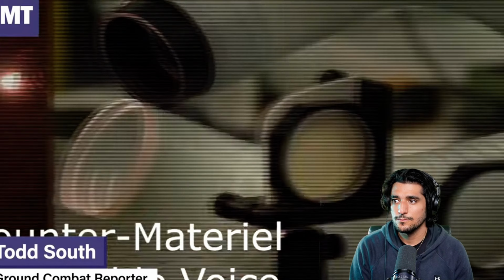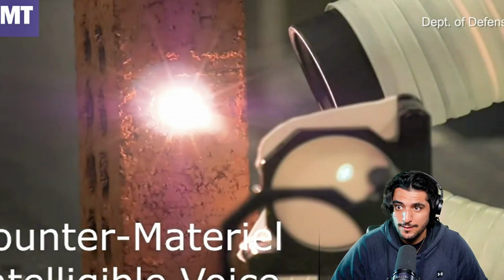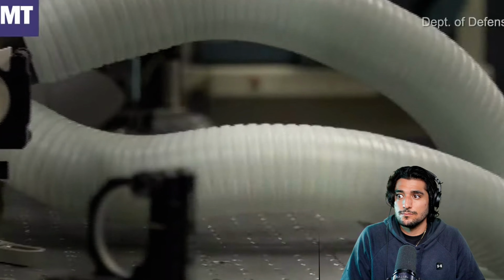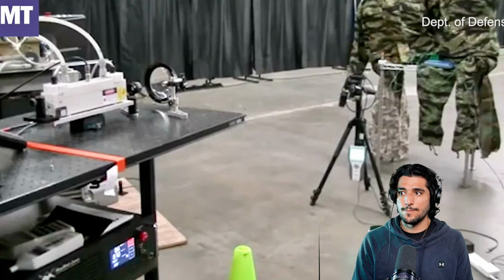Sound from Nothing? Sound Lasers Are Now Real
What if you could hear a voice shout “STOP!” — but there’s no one around? No speakers. No drones. Just air… and a beam of light.

In this video, we dive deep into one of the most mind-blowing technologies ever developed by the U.S. military: laser-induced plasma weapons that can actually talk. This isn’t science fiction — it’s real, and it's being tested right now.

We’ll break down how plasma lasers can create voices out of thin air, how they’re being used for non-lethal warfare, and why some believe this tech is the future of battlefield communication and psychological operations.